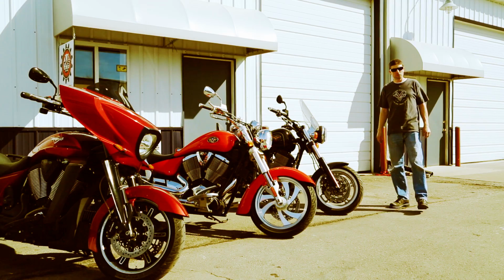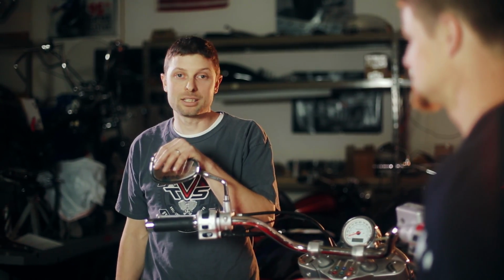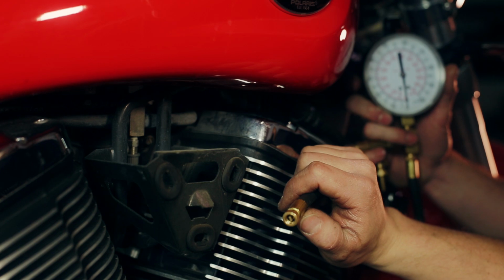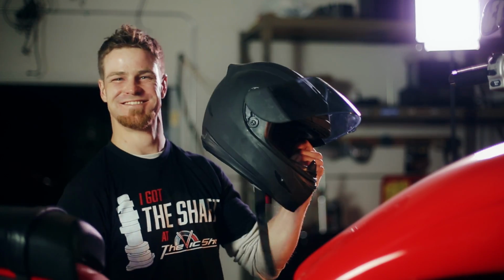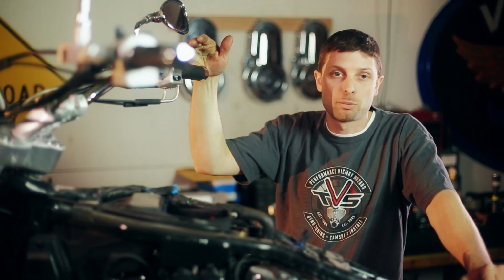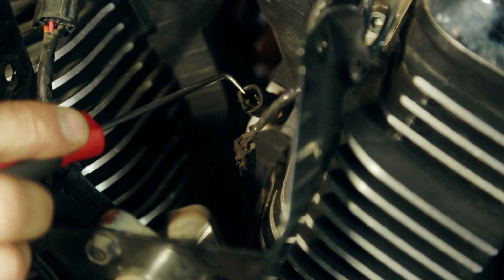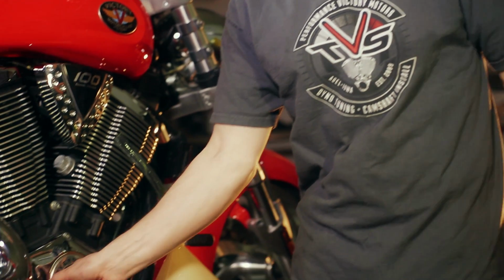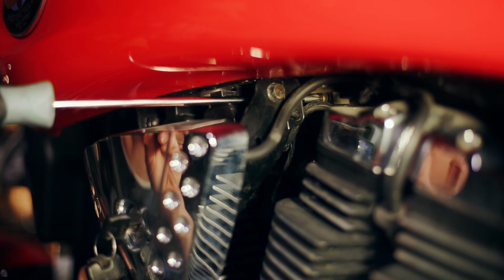The Vic Shop 2002-2007 Victory Owners Tutorial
This video is intended for a new Victory owner of a bike from 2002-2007.  I hope you find it helpful in getting to know your bike.

The whole vid was ad-libbed in a single morning, so bear with us because we're not natural Bob Vila/Tim Allen types! :)
-Rylan-